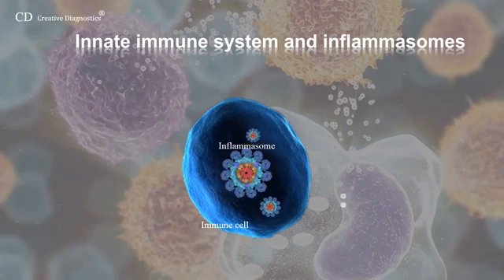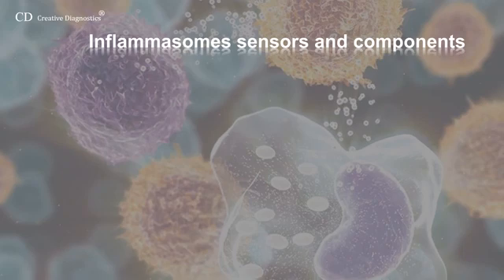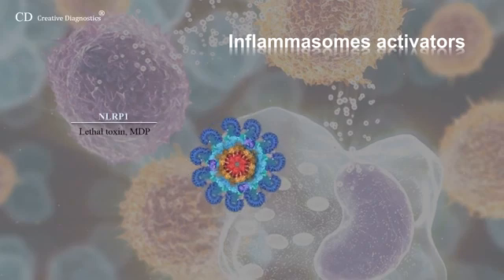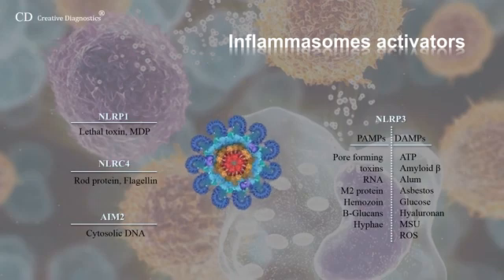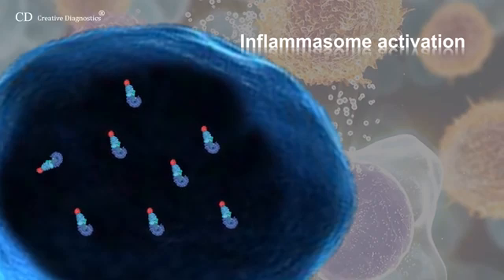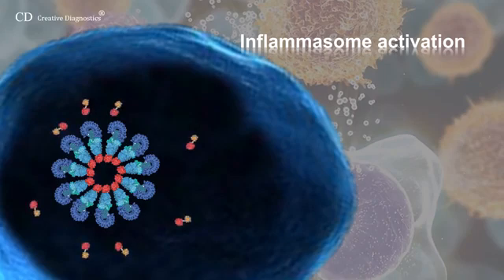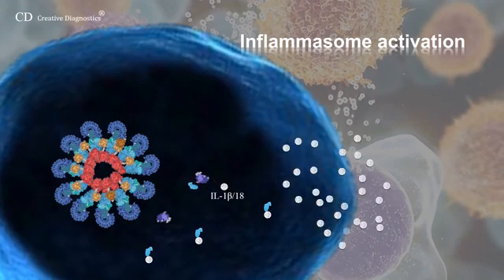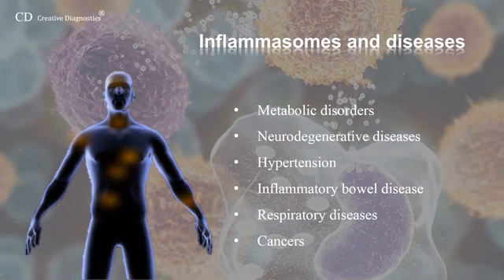NLRP3 INFLAMMASOME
Inflammasome is integral part of innate immune system